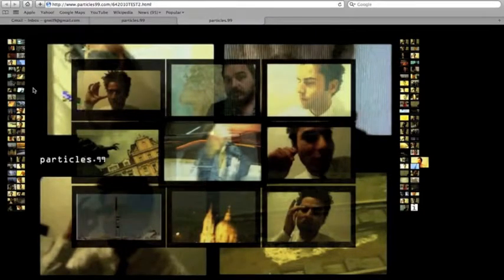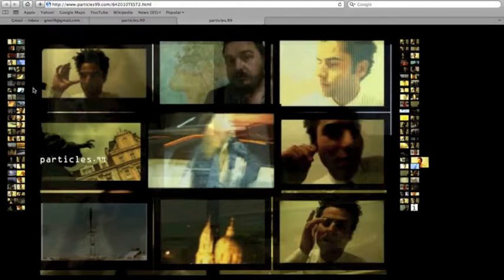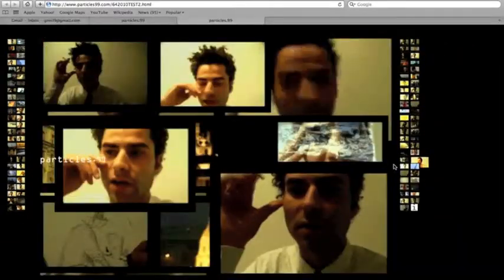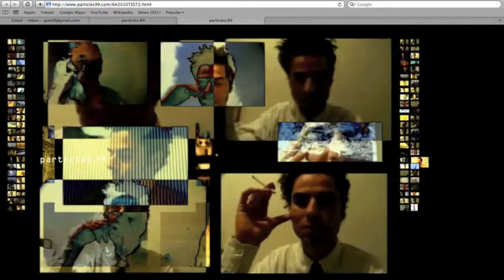how to... Particles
"The artist picks up the message of cultural and technical challenge well before
its transforming impact occurs. He then builds models for Noah's Arks
for facing the change that is ahead."

this tool, is the result of an artistic attempt to re-tell a certain story we told once before... what happened was that we realized it was something more, that the content was not the point, the medium was the message... so we started looking to develop it as a way to share videos .